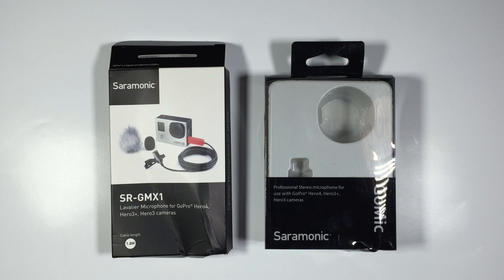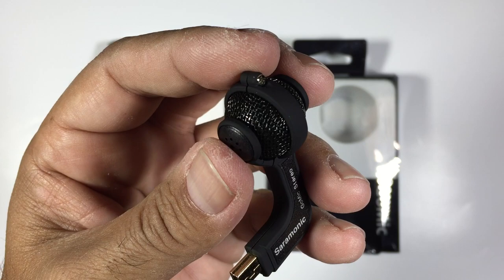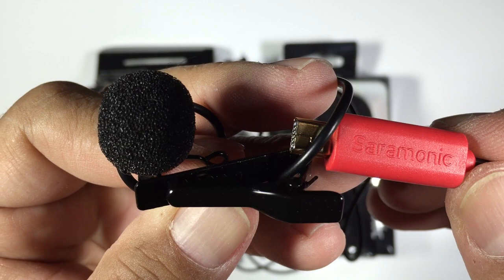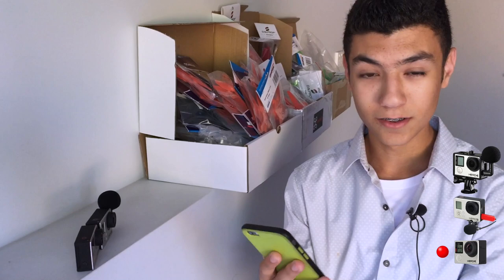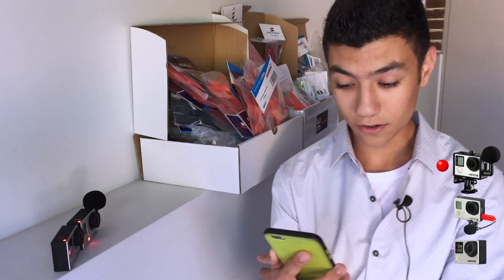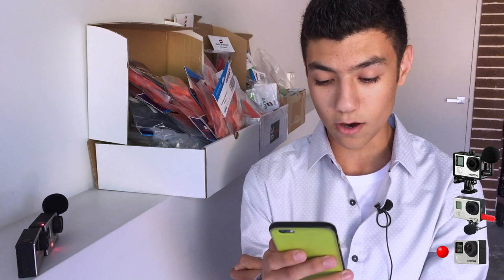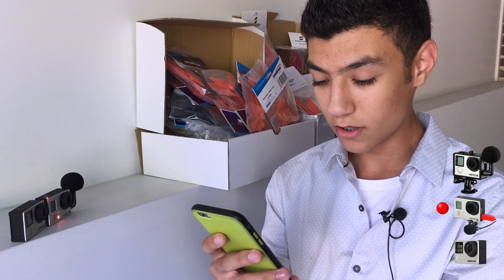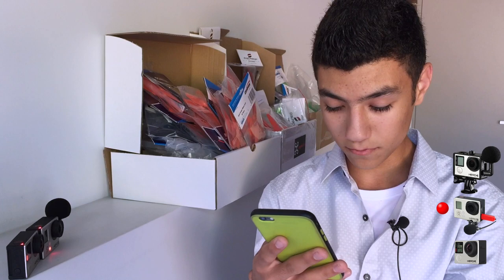GoPro Hero Saramonic Microphones Review and Audio Sample - Tai Lopez Parody Audio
Testing out two promising microphones that were sent out for review. Of the two microphones I can see us using the Lavalier mic often since I think it will work well with some of the videos we shoot, giving us the opportunity to capture tight audio at the subject.

You will notice some degree of hiss in both of these mics, but I imagine they could be tweaked in post producing a better sounding clip.

In any case I hope you found this video useful and informative.

The script for the Audio test was created by Thomas.

Saramonic
Links to both Mics